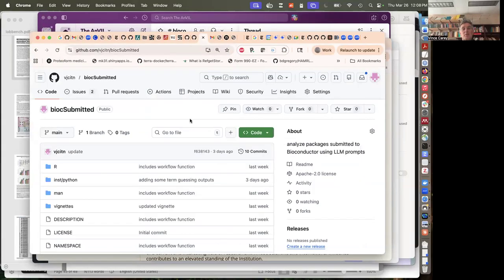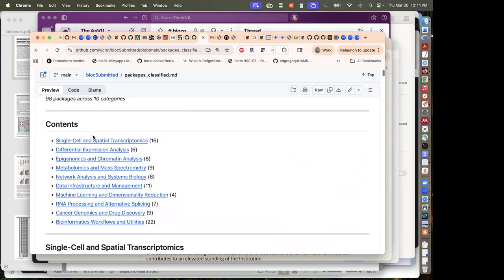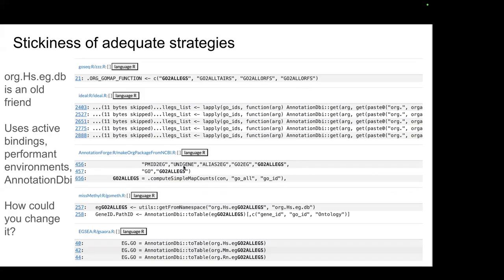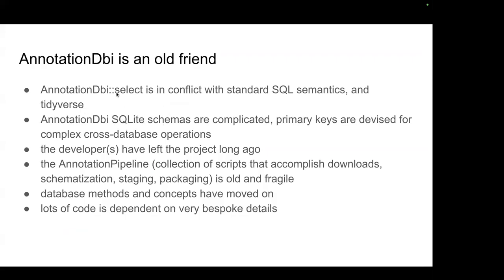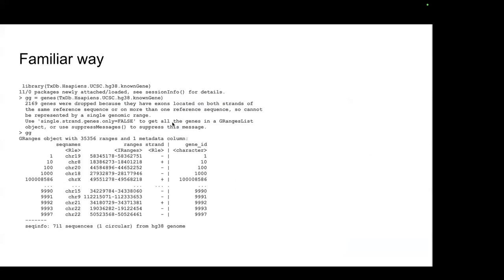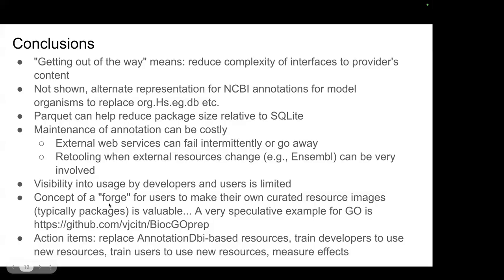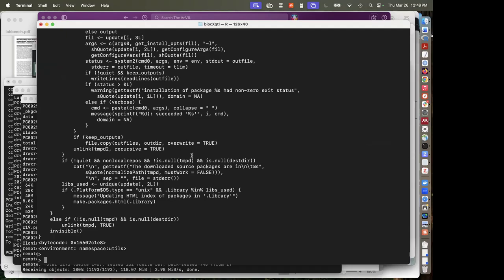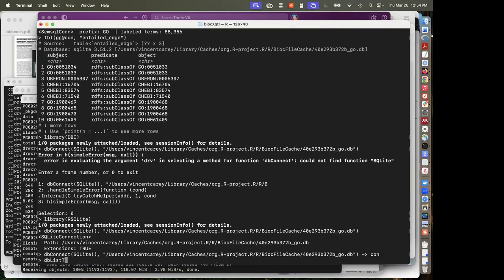Developers Forum 27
Bioconductor March developer forum. Vince Carey presenting on Bioconductor Annotation resources.